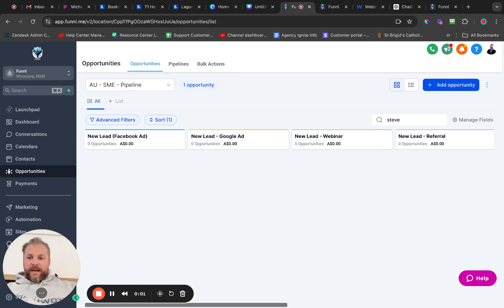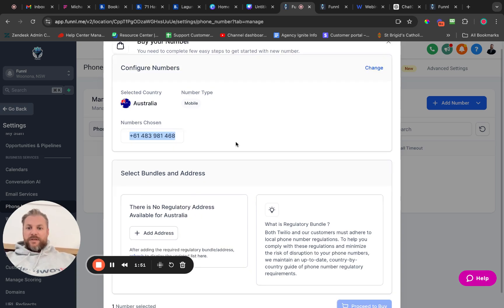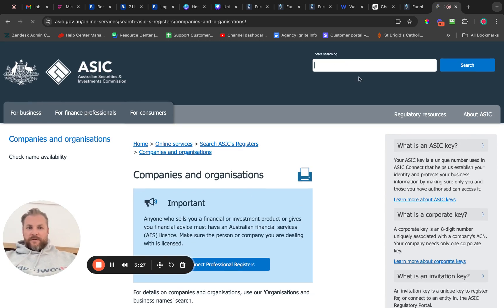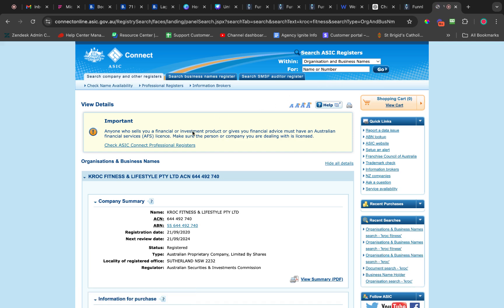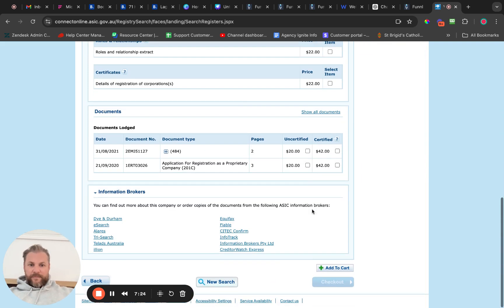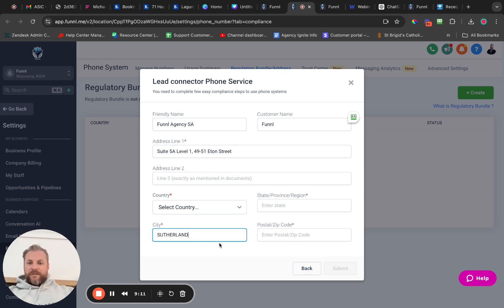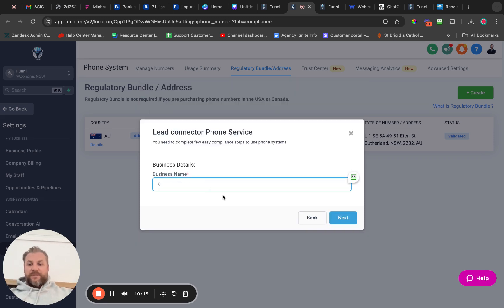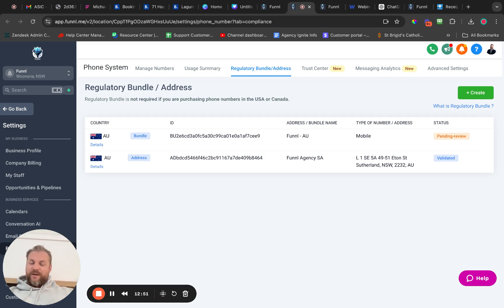Australian Phone Number - GoHighLevel - Regulatory Bundles - Updated for LC Phone System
Get 30 Day Trial for GoHighLevel and get all my bonuses!

Get In this video I show how you can get an Australian number through LC or LeadConnector via GoHighLevel in Australia fast, or direct through Twilio using the same method.

Step 1. Go to ASIC website and download the asic extrac doc
Step 2. Use the same document in all three uploads.

Thats it!